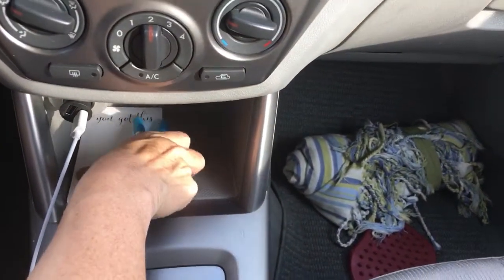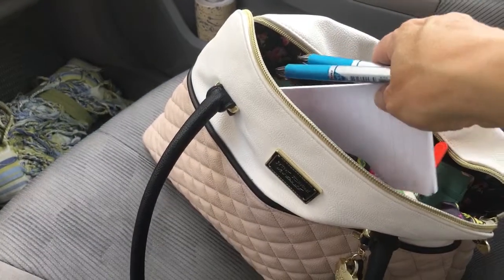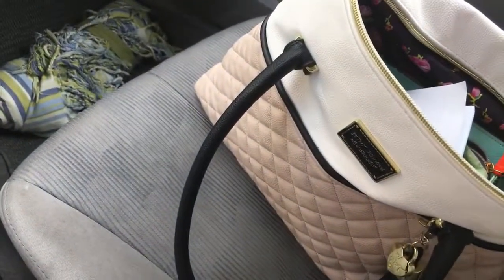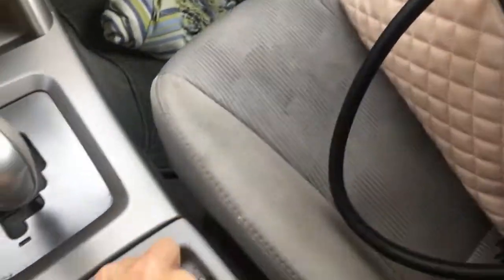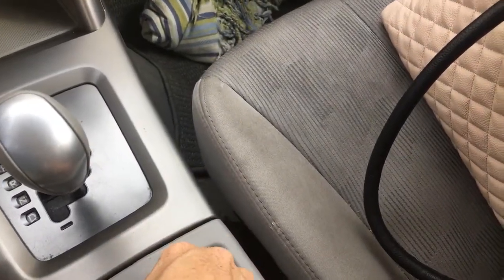sssveda Day Two of Vlogust, GSD at the Carwash, organized mom, getting things done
Have you ever heard of "using your corners" ... it's all about finding pockets of time you wouldn't otherwise use and making the most of them. Kids' lessons and activities don't have to be wasted time if you have a plan of attack for how to use the time efficiently. My son's guitar lesson is not far from a car wash, and my Subaru is in the "needs attention" category after two recent road trips. Join me at the car wash!